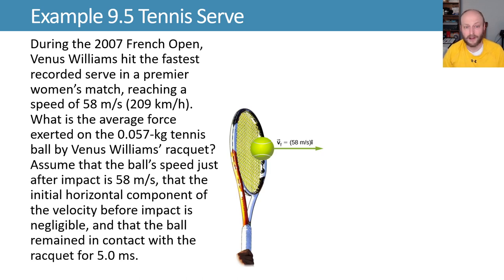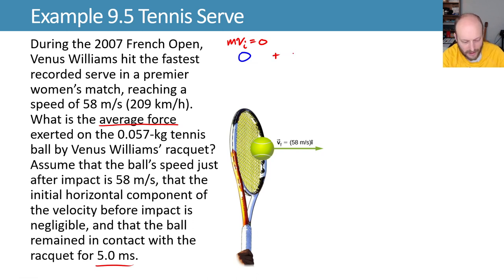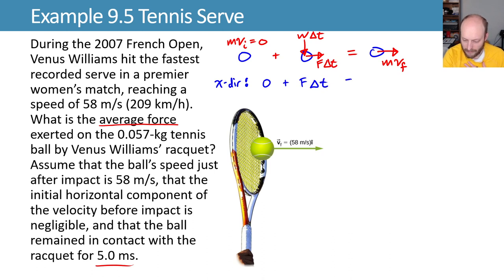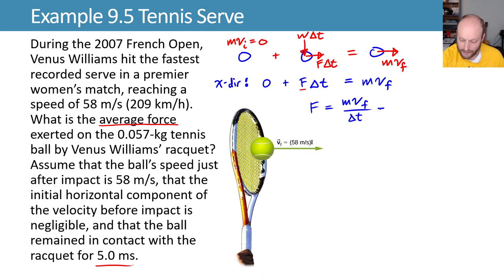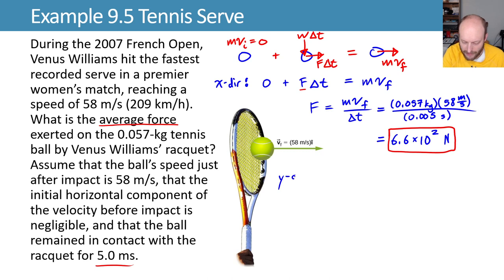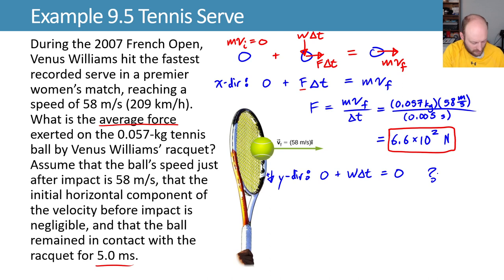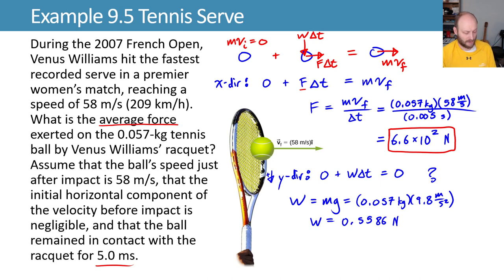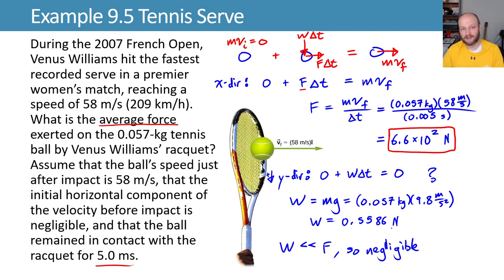9.2 Example 9.5 Tennis Serve